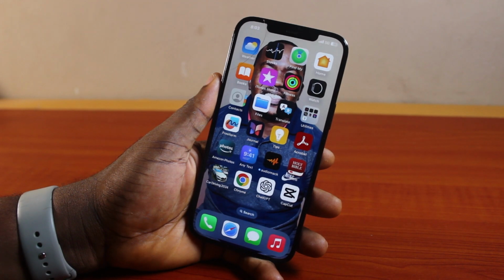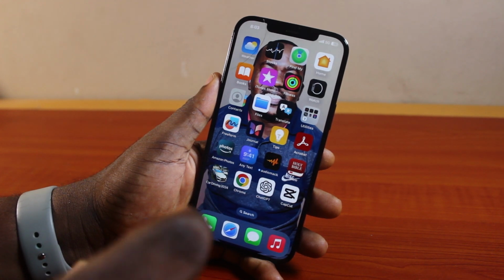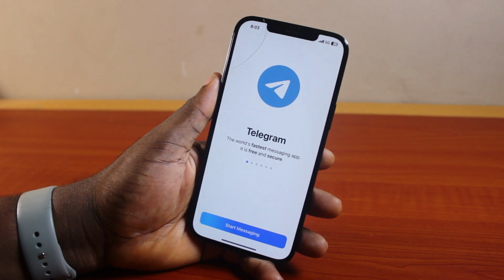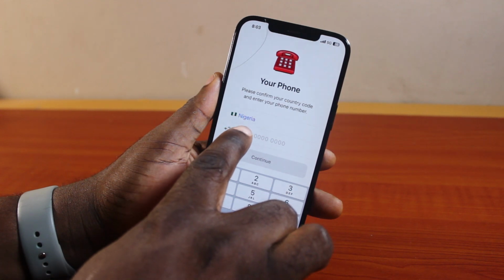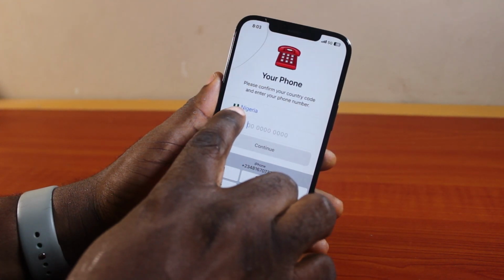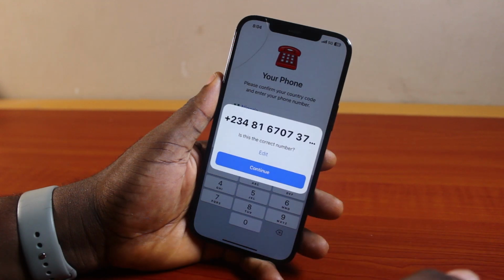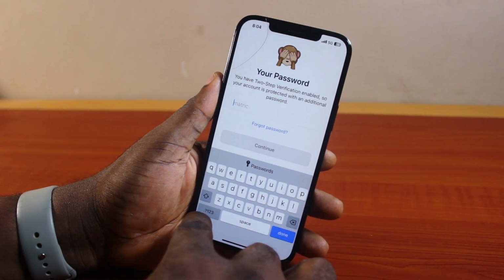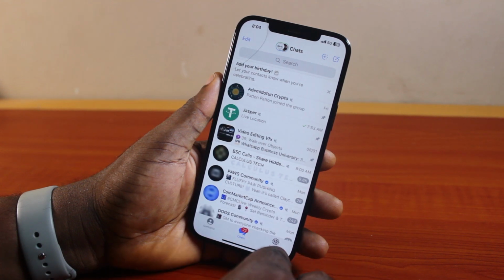How to Log Into Telegram Account on iPhone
How to log in to a telegram account on iPhone.